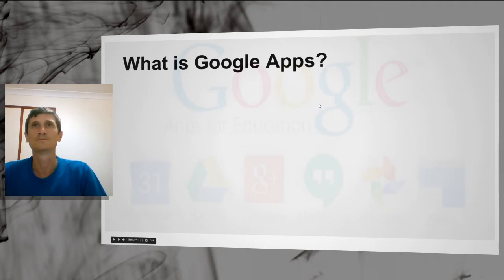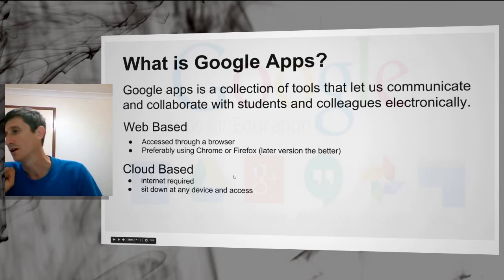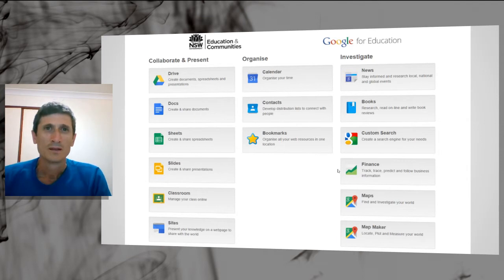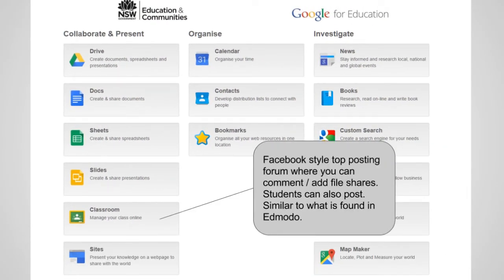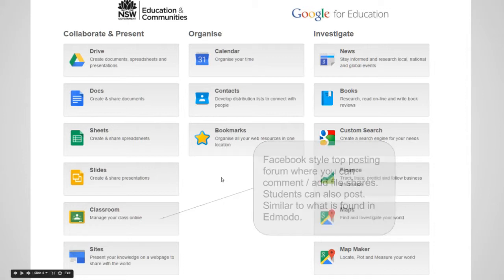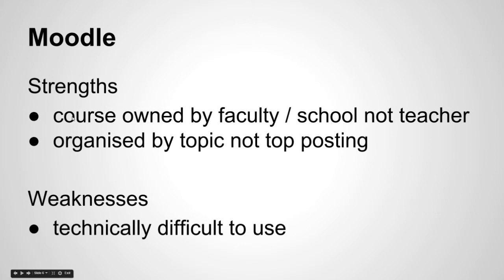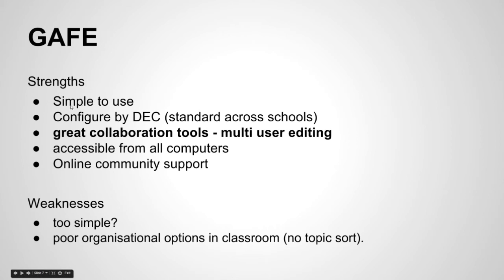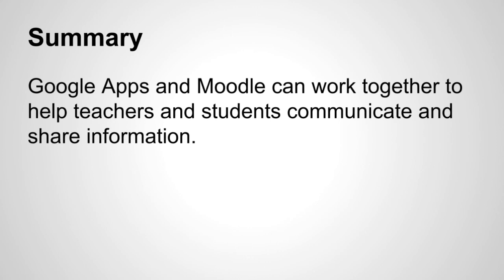GAFE what is it